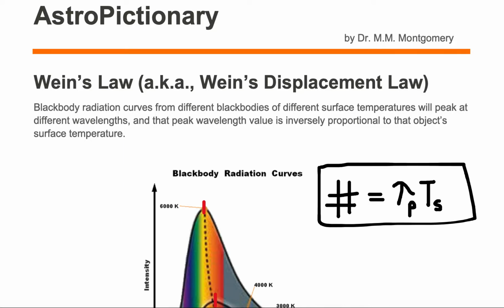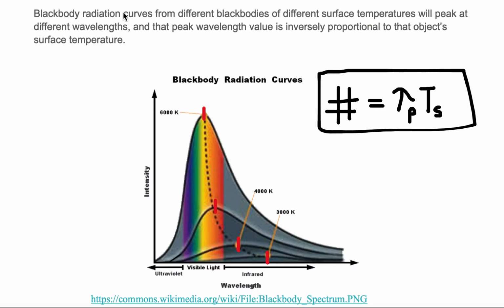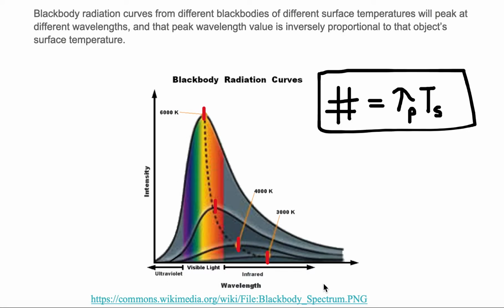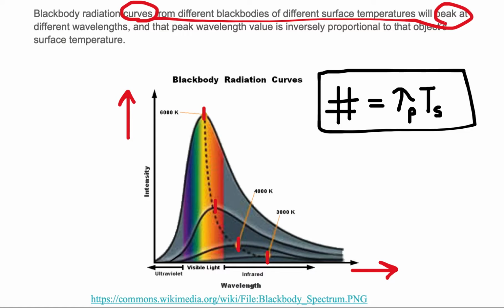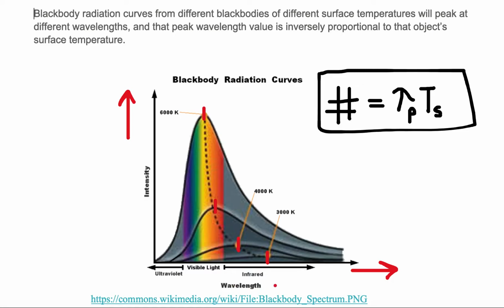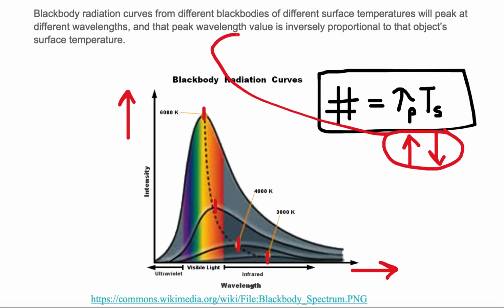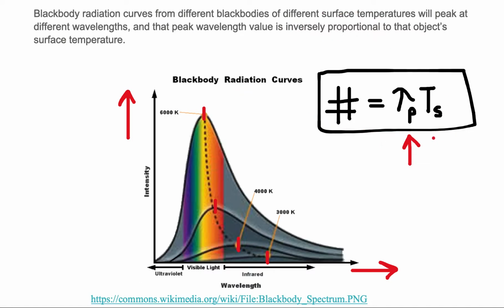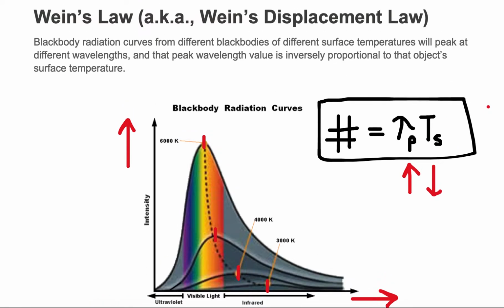Wein's Displacement Law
Wein's Displacement Law (a.k.a., Wein's Law)